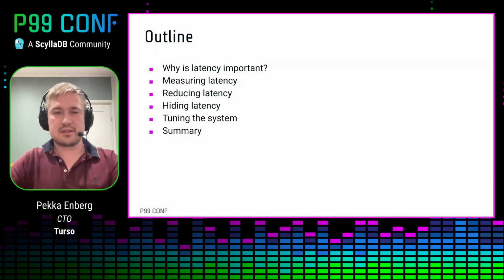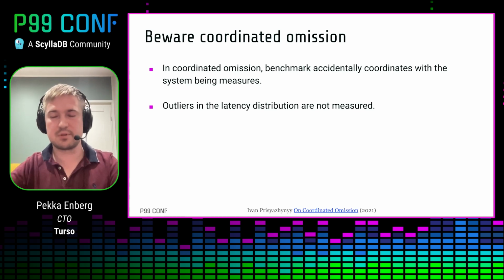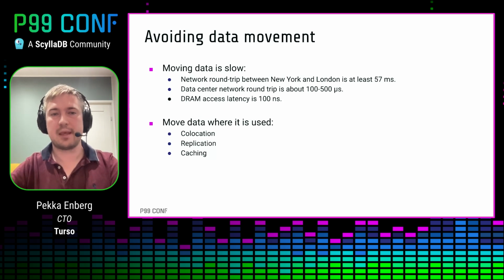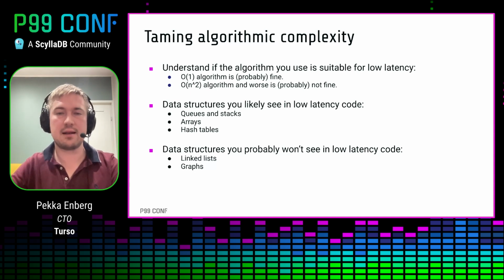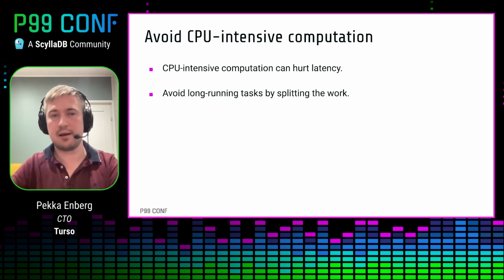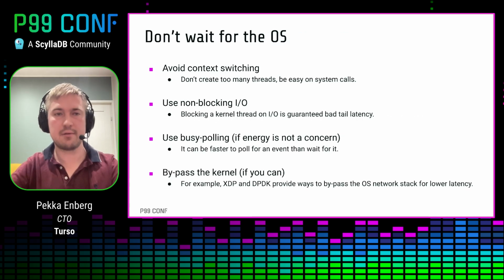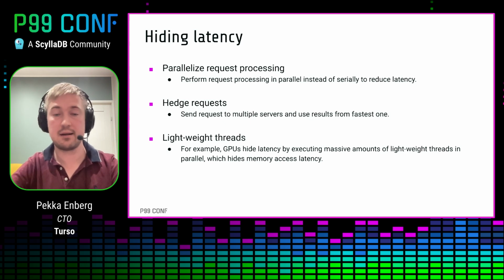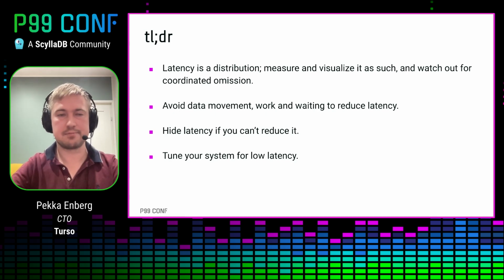P99 CONF 2024 | Patterns of Low Latency by Pekka Enberg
Building for low latency is important, but the tips and tricks are often part of developer folklore and hard to discover on your own. This talk shares some of the important latency related patterns you want to know when working on low latency apps.